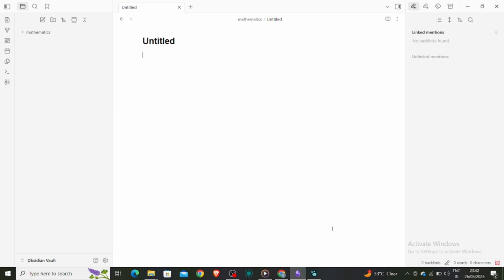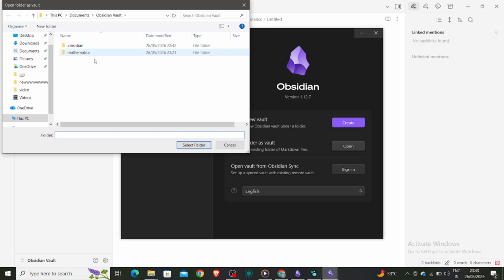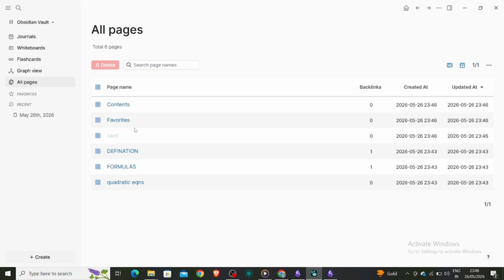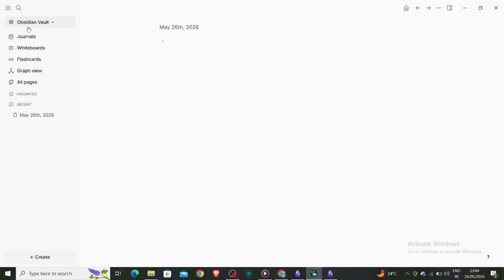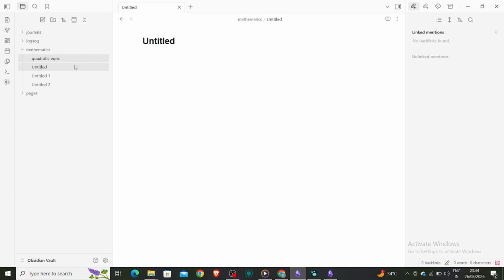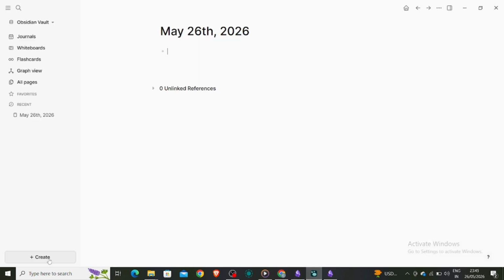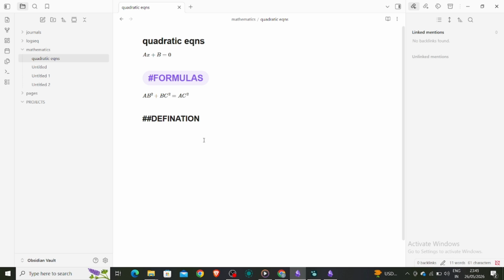How To Use Logseq In Sync With Obsidian [2026 Guide]